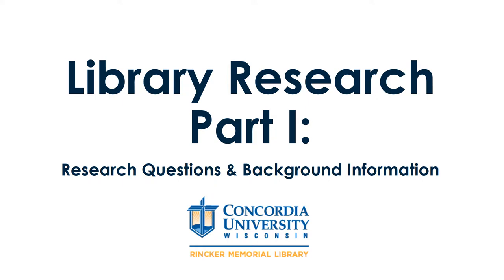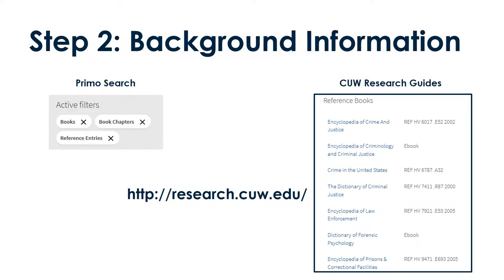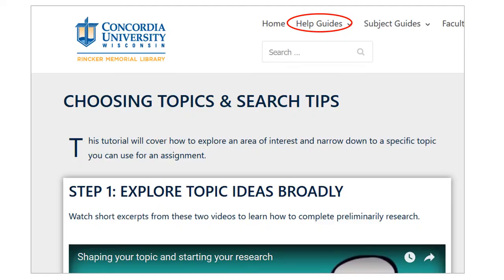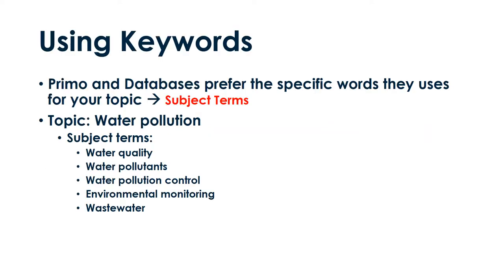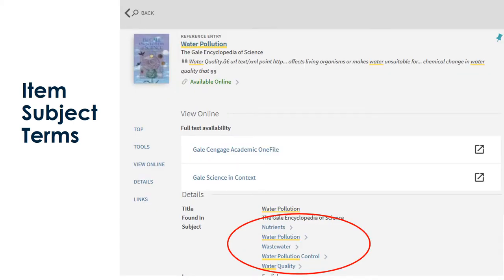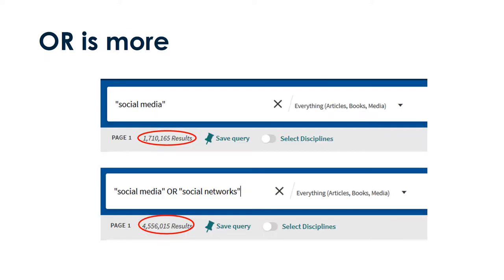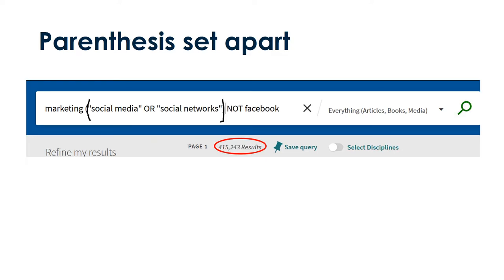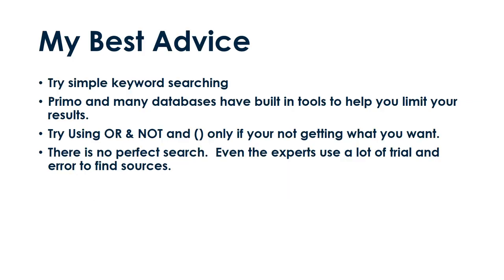Library Research 101: Research Questions & Background Information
0:00 Introduction
0:10 What is Library Research?
0:18 Step 1: Formulate a Question
0:41 Step 2: Find Background Information
0:57 Step 3: Refine Your Topic
1:35 Step 4: Search the Library
2:01 Keyword Searching
2:33 Find Subject Terms
3:24 Search Techniques
4:42 Primo Advanced Search
4:59 Best Advice for Searching
5:17 Get Help
5:20 Part II of Library Research 101